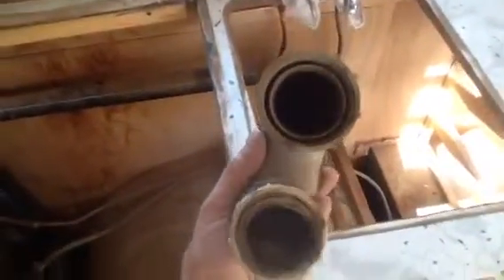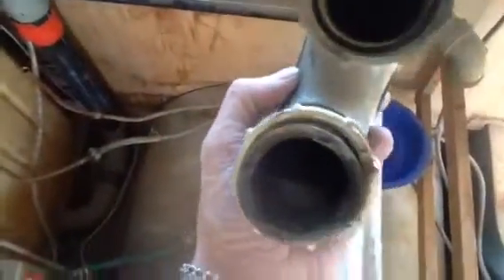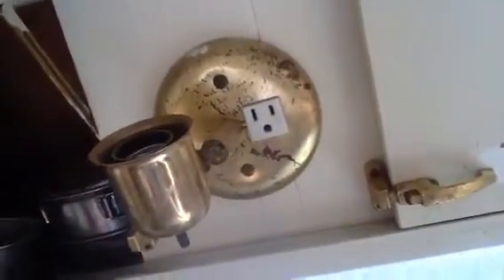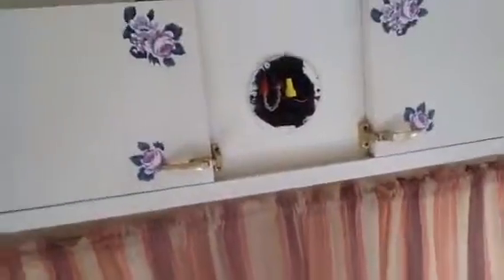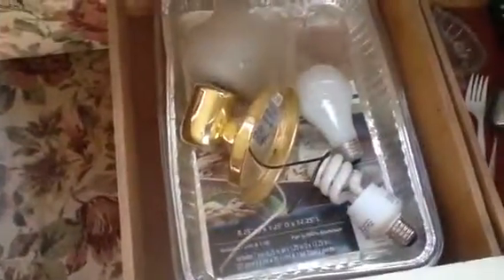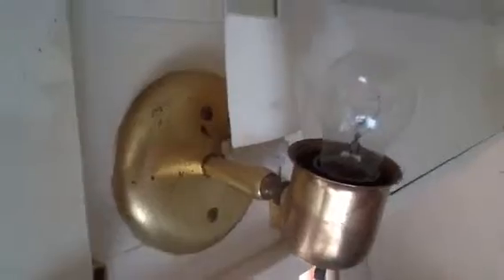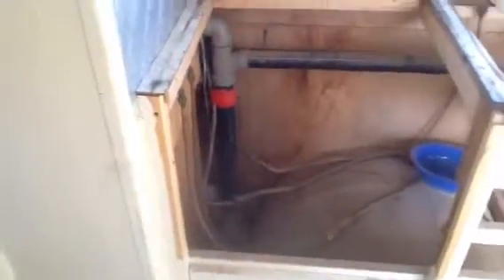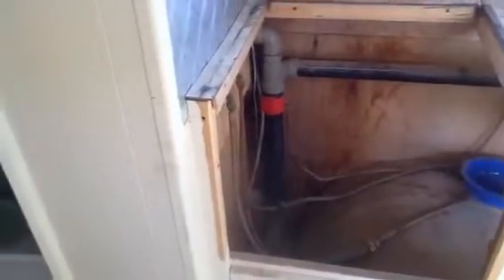Done for the day